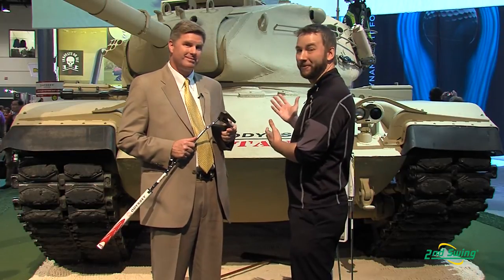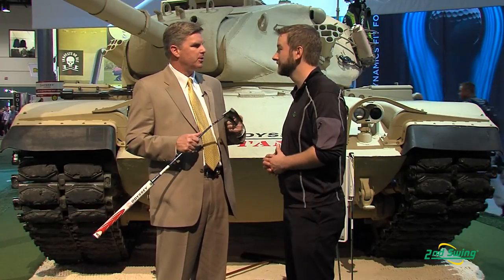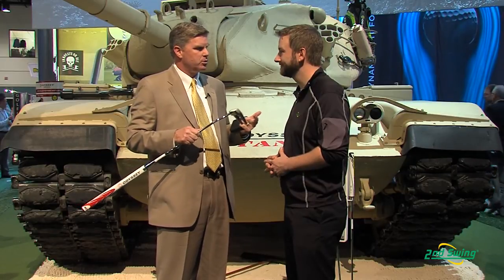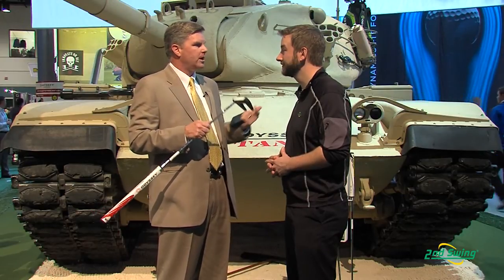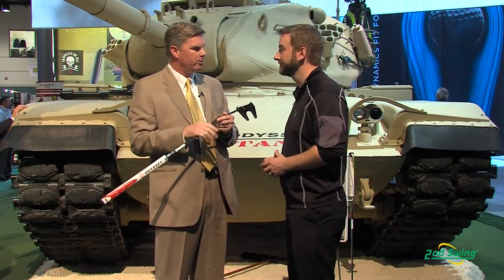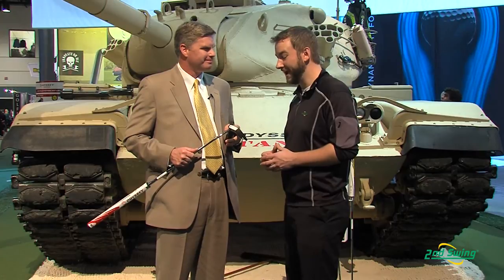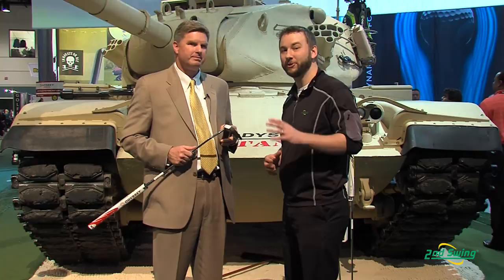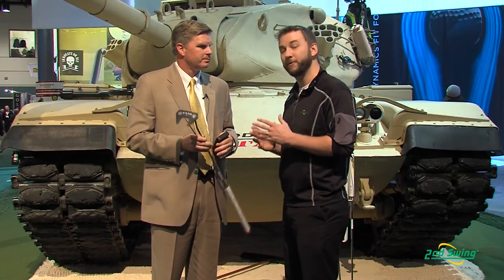Odyssey Tank Cruiser Putter Review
2nd Swing Golf club specialist Pete Karle reviews the Odyssey Tank Cruiser Putter with Austie Rollinson, principal designer for Odyssey Golf.